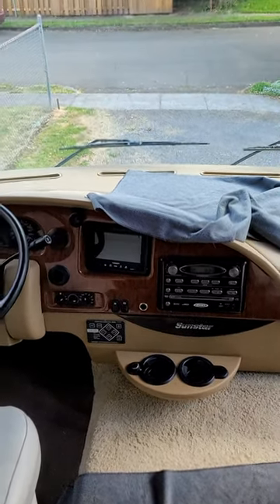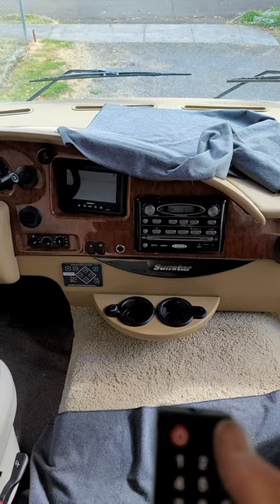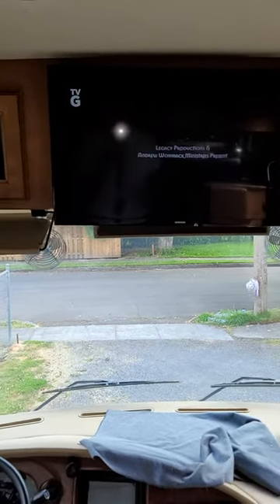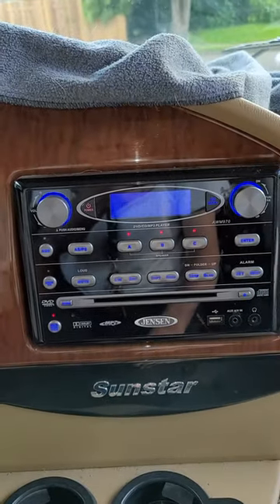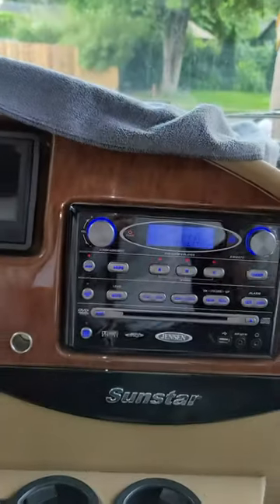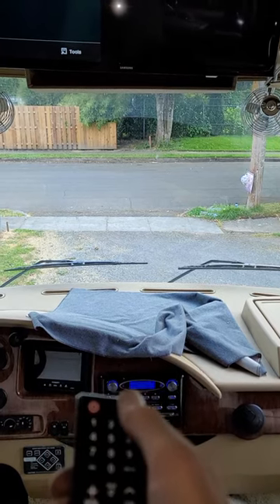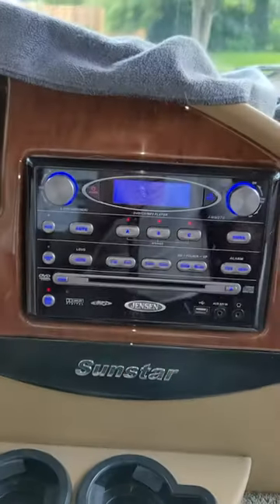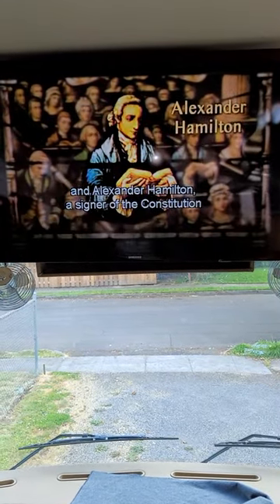Short instructions on AV system on 2012 Winnebago SunSetter